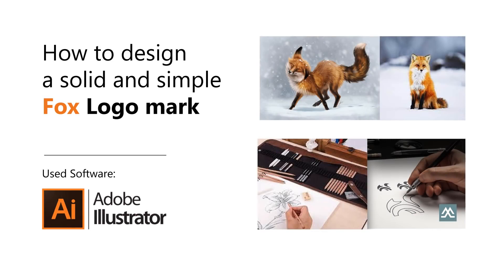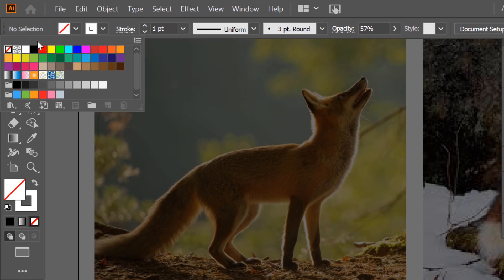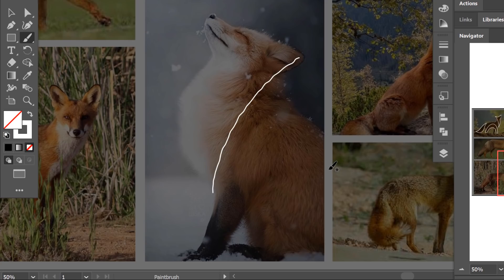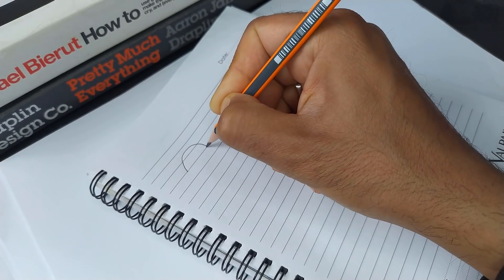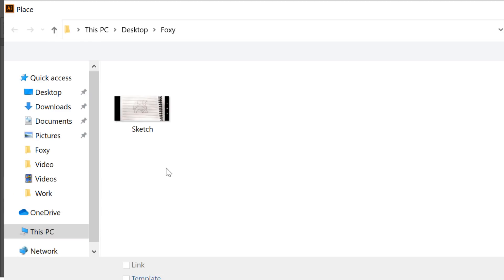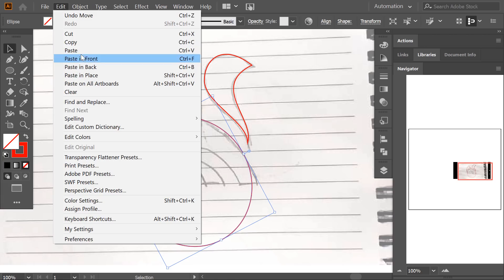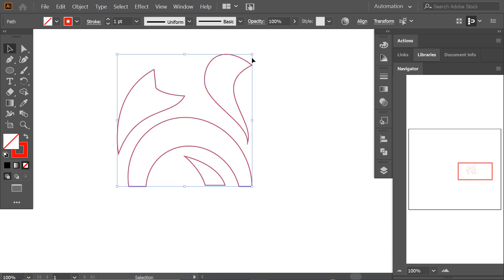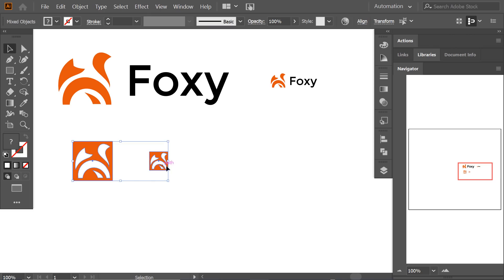How To Design A Simple And Solid Logo Mark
How To Design A Simple And Solid Logo Mark | Adobe Illustrator Tutorial.
Finally! This is a new tutorial after two years of being away from youtube.
I really appreciate your supporting comments about my return.
So. In this video, I am gonna show you how to design a minimal solid logo design starting from very rough sketches.
I will show you a little bit different process.
make sure to watch carefully to the end, and write in the comment section, one thing you learned from this video.

The logo design Process:

final design is the right solution for the client's problem.

Design brief: this step where you send to the client a detailed logo design questionnaire